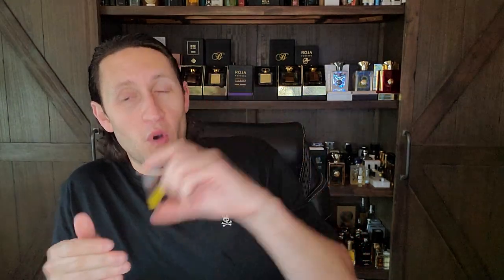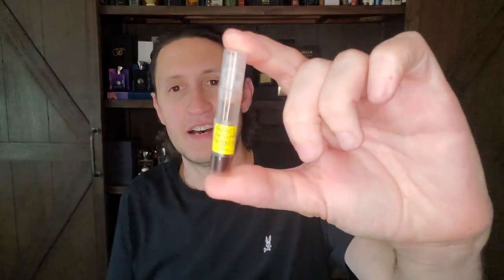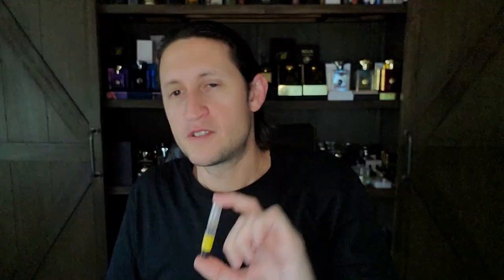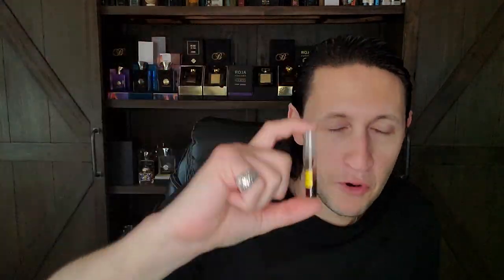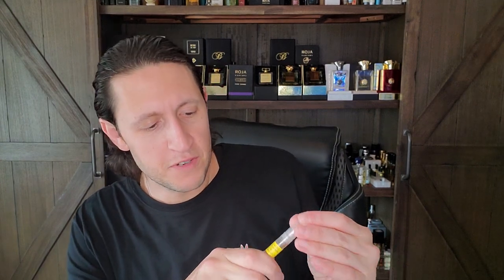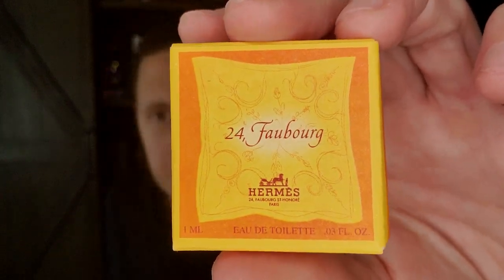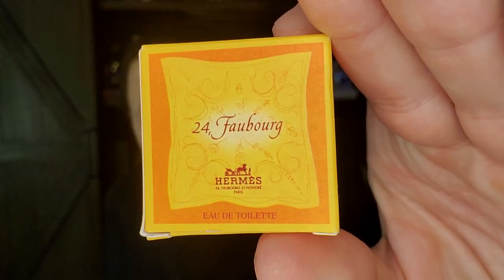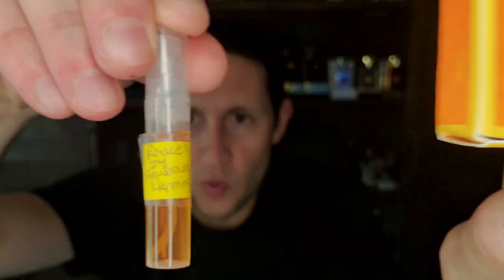Early Impression on Areej le Doré Atlantic Ambergris II